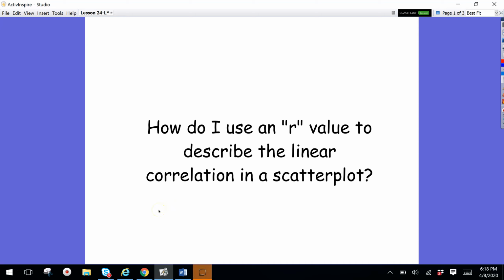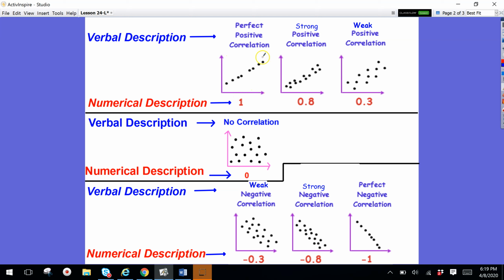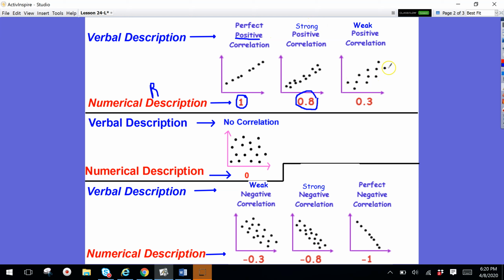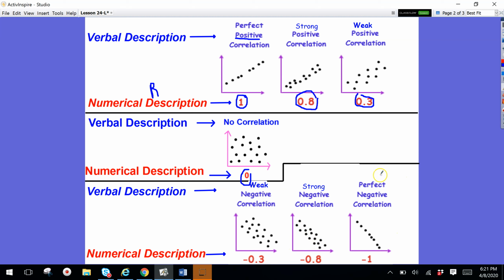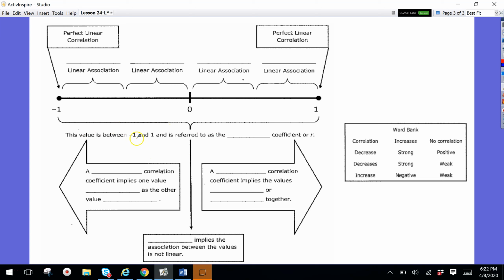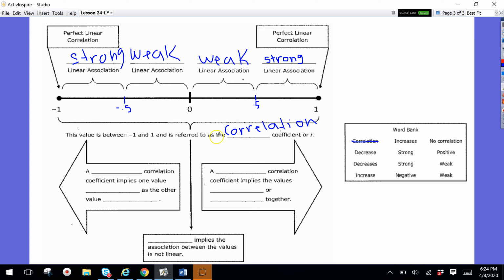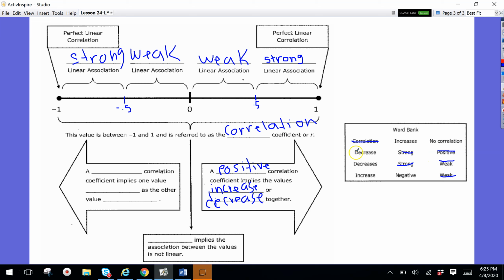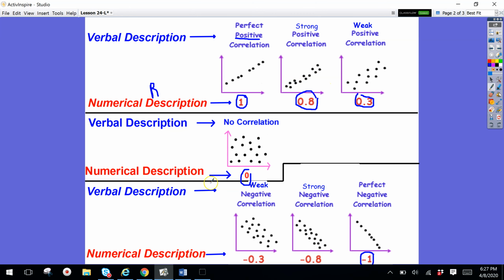Video 24- How to interpret the correlation coefficient in a linear correlation?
In this video we will learn how to use the correlation coefficient to understand the type of linear correlation created by a set of points.